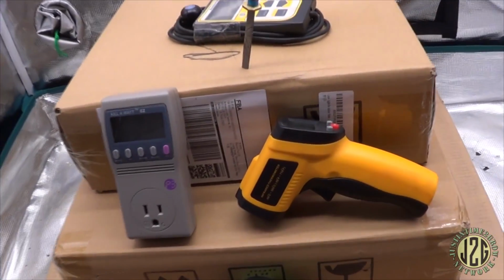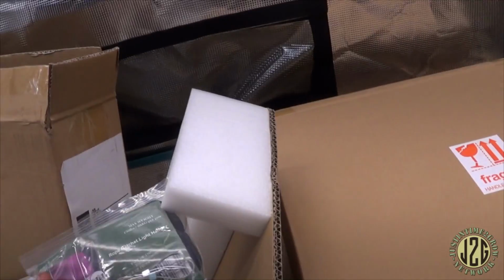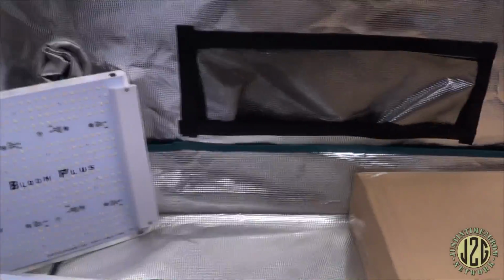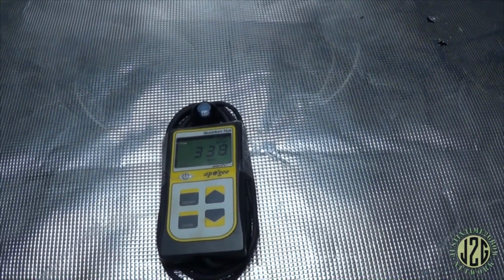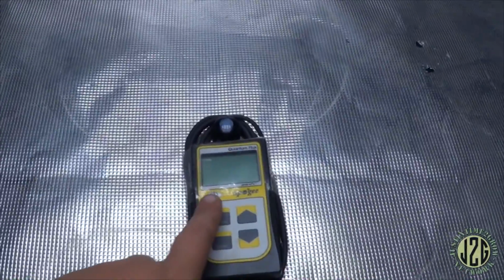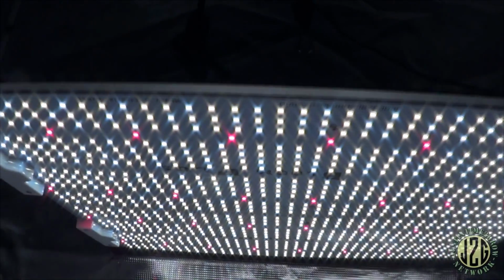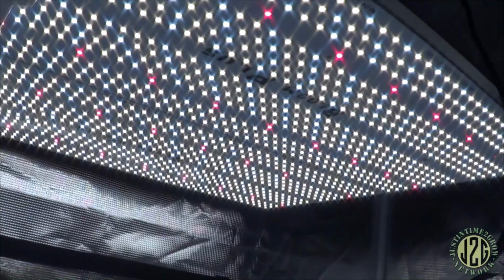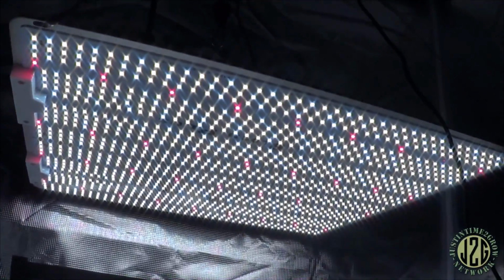Are Cheap Amazon Lights Any Good (Episode 8) - Bloom Plus Super Unboxing, PAR, Wattage & Heat Test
You can also find EVERYTHING you need to grow from start to finish like a pro at GROWERSHOUSE.COM!